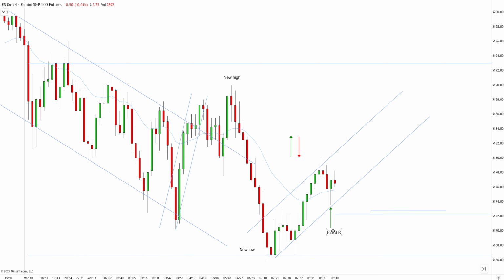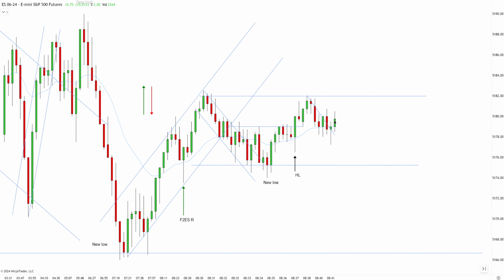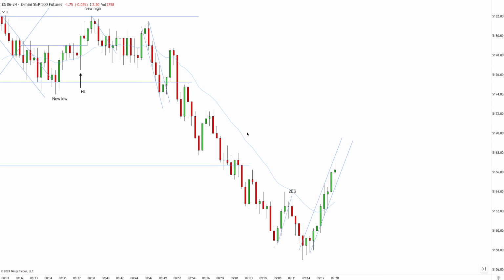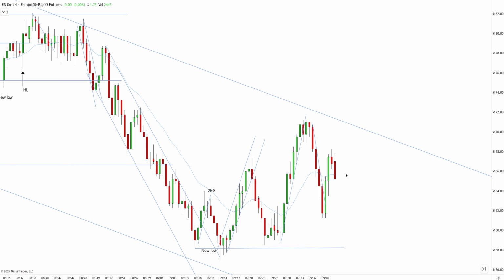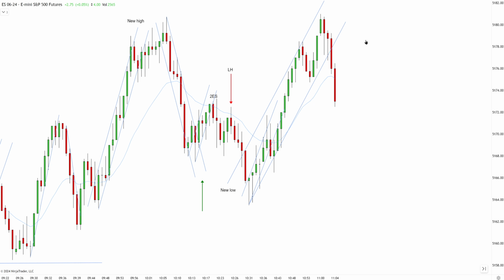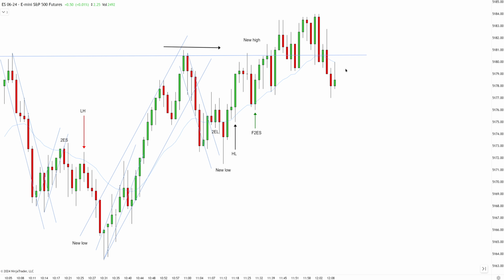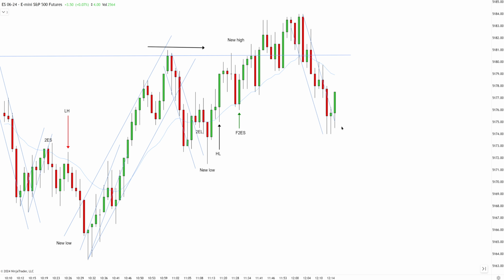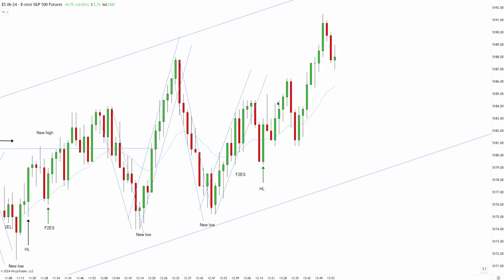Day Trading Using Key Price Action Entries